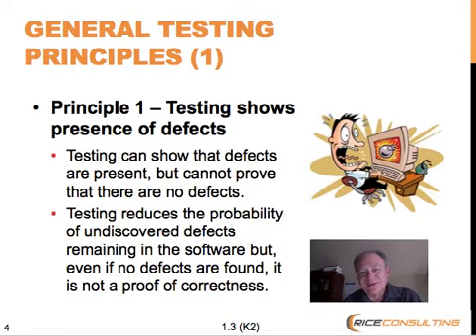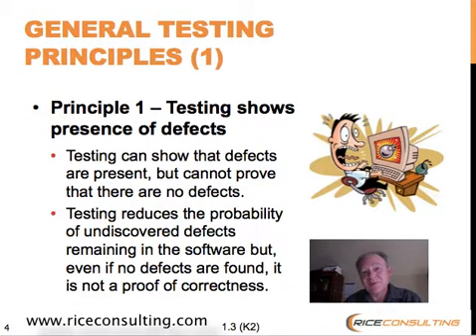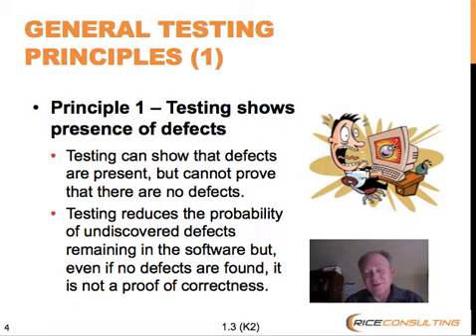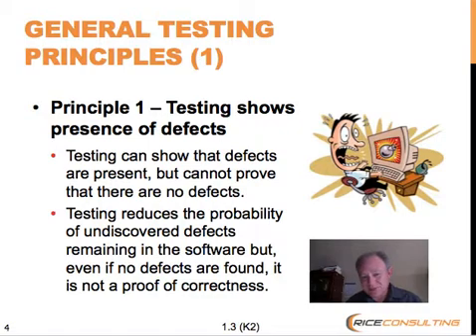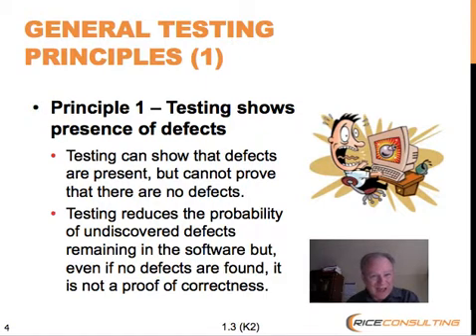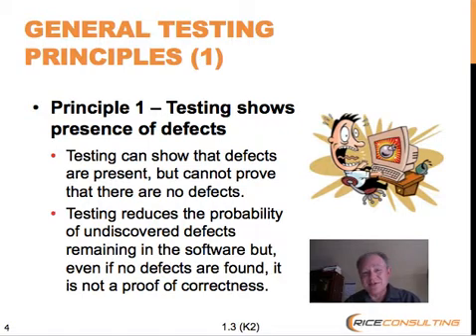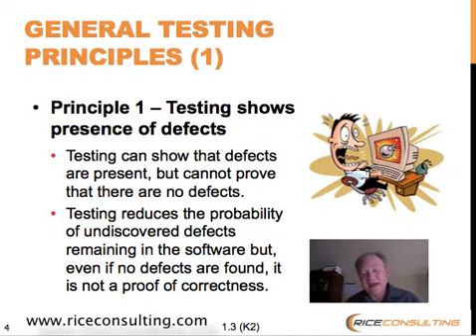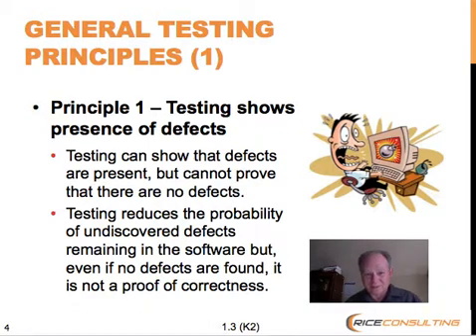Software Testing Training - Testing Shows the Presence of Defects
This short video by Randy Rice of Rice Consulting Services explains why software testers can't guarantee the absence of defects in software. For more information like this and to see training courses available,